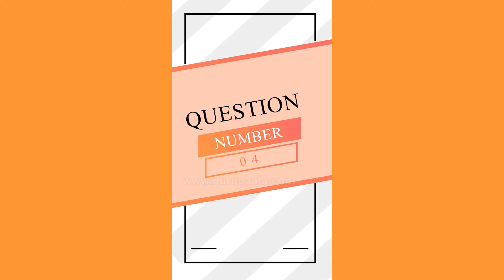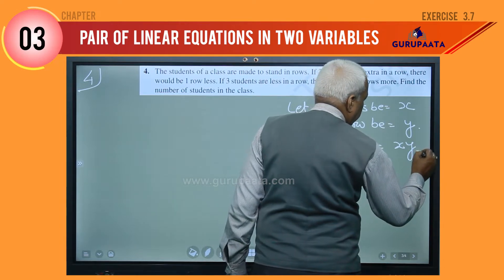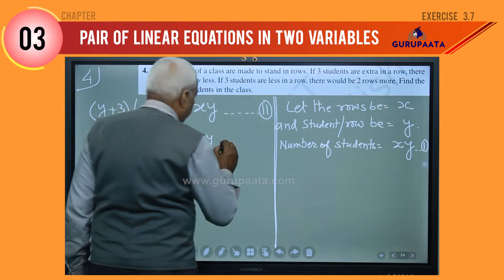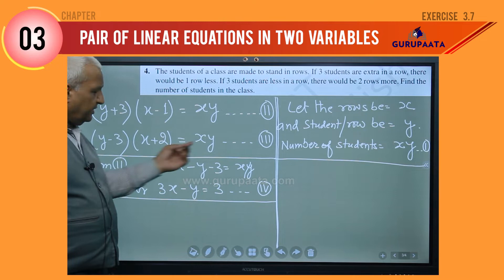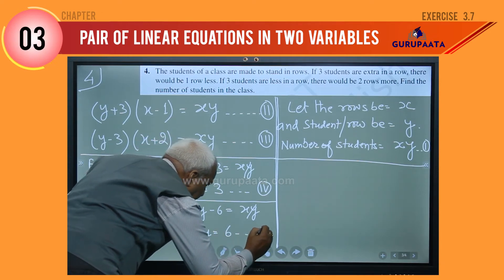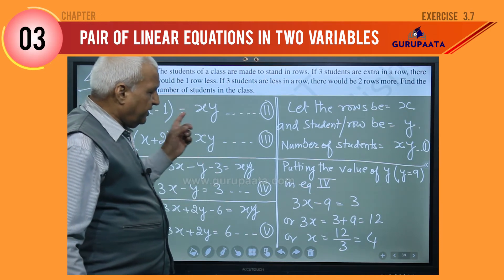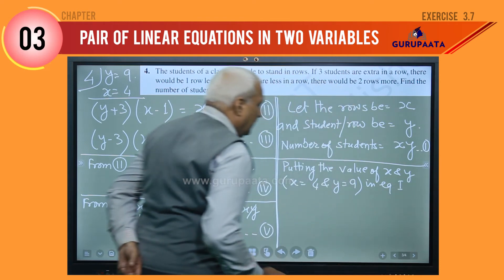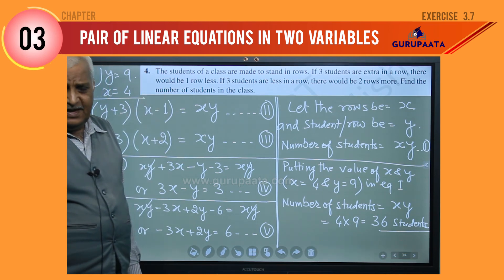Exercise 3.7 Question 4 | Pair Of Linear Equations In Two Variables | Class 10 Maths | Episode - 56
✔️ Class: 10th
✔️ Subject: Maths
✔️ Chapter: Pair Of Linear Equations In Two Variables (Chapter 03)
✔️ Topic Name: Exercise 3.7 Question 04 | Pair Of Linear Equations In Two Variables | Class 10 Maths | Episode - 56
✔️ Topics Covered in This Video (By Jay Krishna Patak): In this video, you can find Class 10 Maths Chapter 03 Pair Of Linear Equations In Two Variables - Question Number 04 of Exercise 3.7 was solved.
00:00 - Introduction
00:20 - Question Number 04(Exercise 3.7)

Why study from Gurupaata?
Gurupaata is an online education platform that helps gives you NCERT/CBSE curriculum-based free complete courses from 6th to Class 12th so that you can perform well in any and all exams you provide in your academic career. Also, you can learn and serve better in non-academic careers like music, singing, gym, dance, etc.